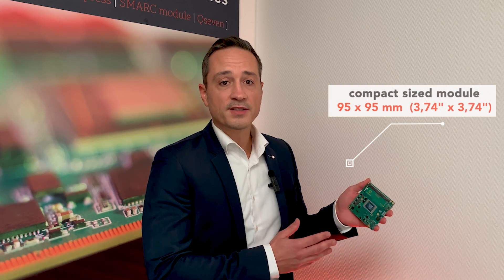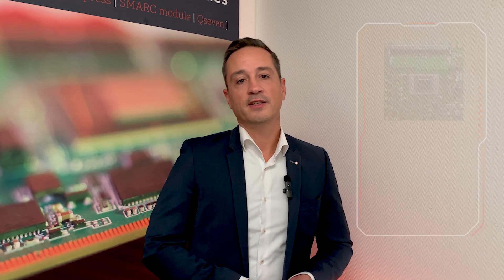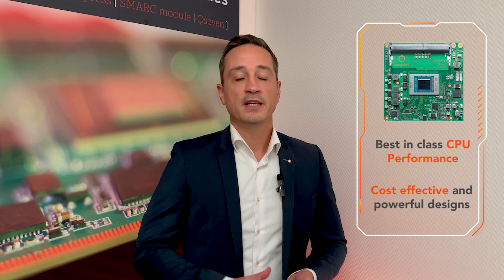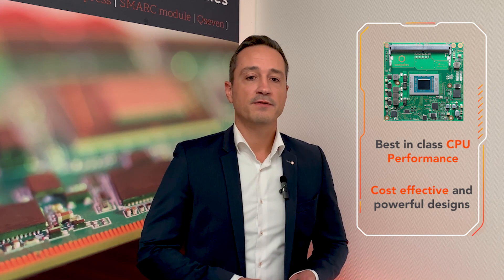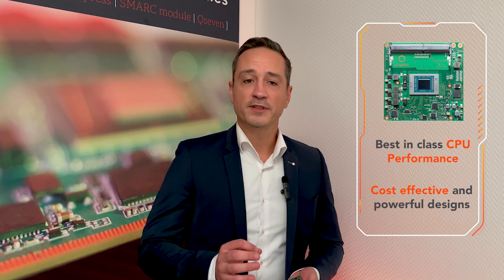Com Express compact module conga-TCV2 with AMD Ryzen Embedded V2000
conga-TCV2 COM Express modules combine best-in-class performance-per-cost with excellent graphics and security features
Today’s applications require embedded computing platforms with excellent performance-per-watt and superior performance-per-cost ratios. This is especially true for markets with fierce competition and high cost pressures, like medical imaging and patient bedside terminals, gaming systems ranging from video lottery terminals to high-end slot machines, as well as immersive digital signage installations and shopping kiosks to name just a few. And since next-gen applications must consolidate more functionality on one platform, like added IoT gateways, AI instances and inter-machine communication, a high core count with virtualization support is also demanded.

The compact AMD Embedded Ryzen V2000 based COM Express Type 6 modules meet all these requirements in the best possible way on one single platform. But don’t just take our word for it. Our benchmarks provide reliable proof of the superior performance of these modules.